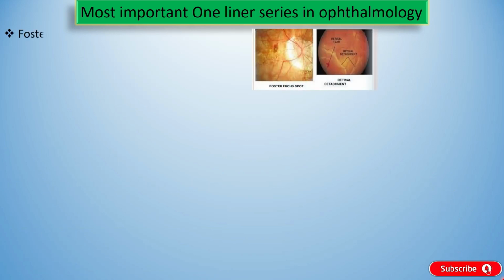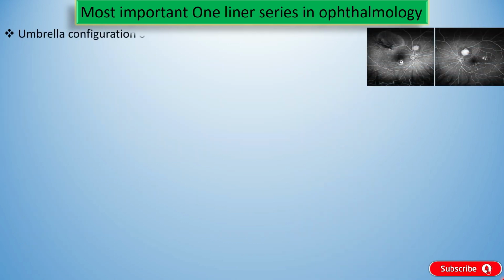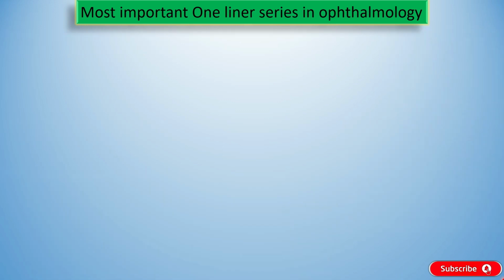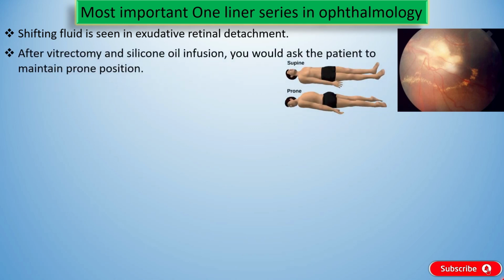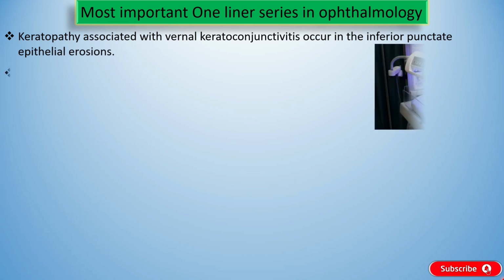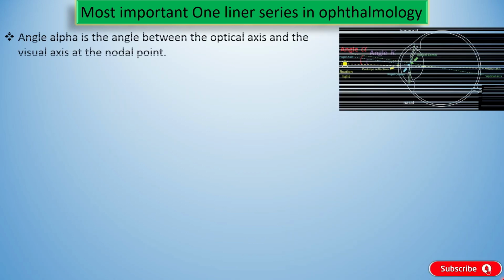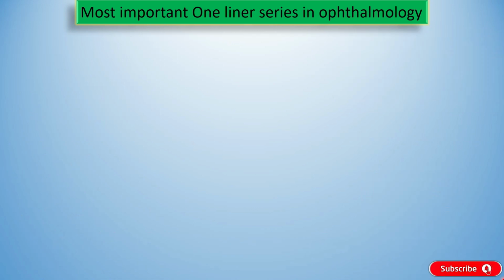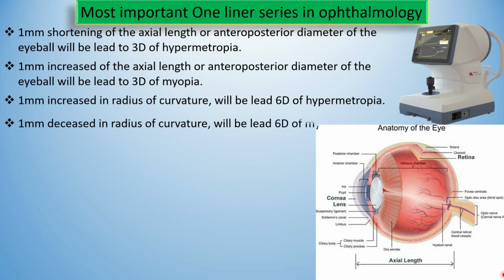MOST IMPORTANT ONE LINER SERIES (51 One Liner) in OPHTHALMOLOGY // LAST MINUTES REVISION, PART-3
ONE LINER SERIES IN OPHTHALMOLOGY THAT HELPS TO SOLVE ALL TYPE OF MCQs IN OPHTHALMOLOGY

Cornea
Sclera
retina
optic disc
visual axis
glaucoma
cornea
conjunctivitis